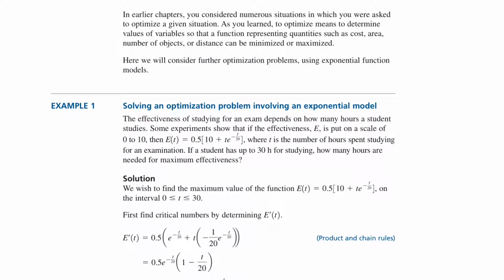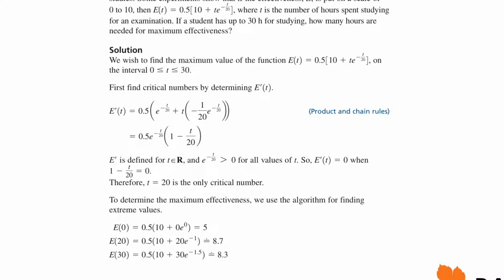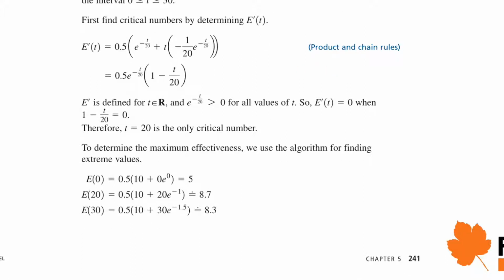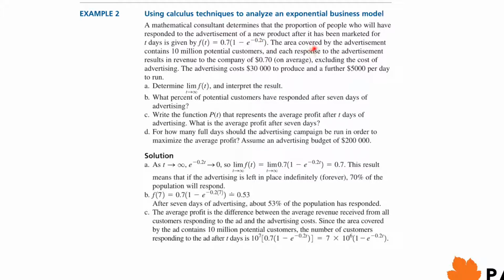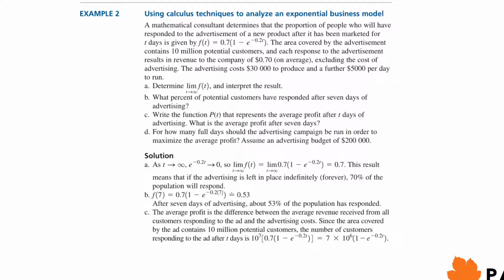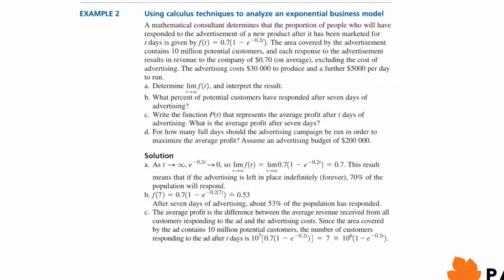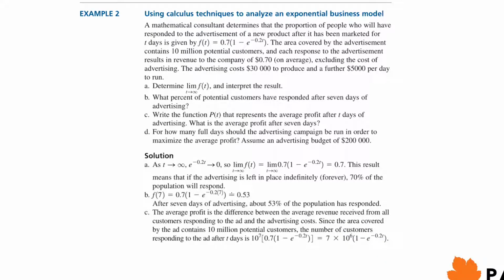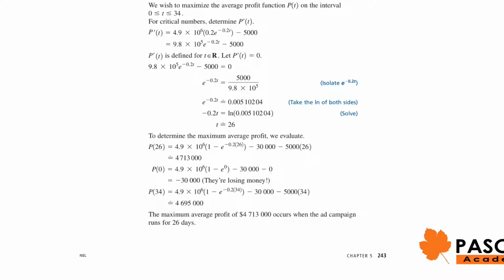Chap 5 Session 7 Exponential & Trigonometric Functions Optimization Problems Involving Exp Functions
This video explains some exercise question solved and explained from the textbook, advanced functions from Chapter five, DERIVATIVES OF EXPONENTIAL AND
TRIGONOMETRIC FUNCTIONS, Section 5.3—Optimization Problems Involving
Exponential Functions. This is mainly emphasized on grade 12 math in Ontario, Canada.
Pascal Academy
499 16th Ave, Richmond Hill.

L4C 7A7

MCV4U1
MCV4U

Advanced Functions